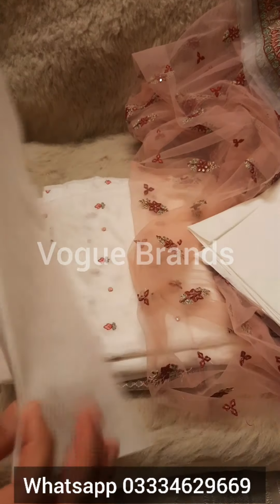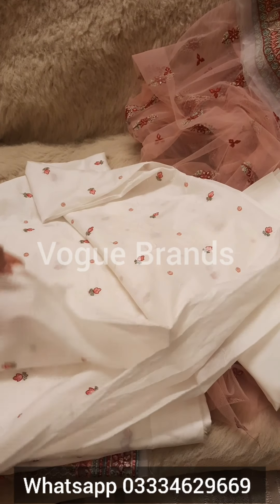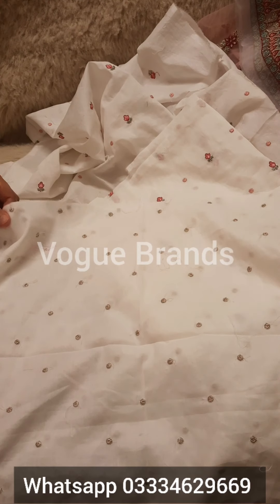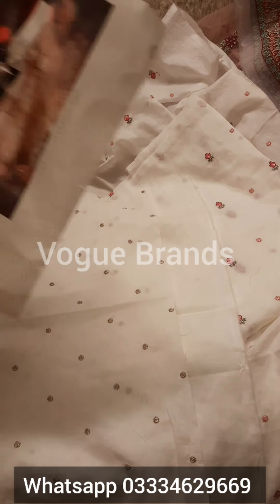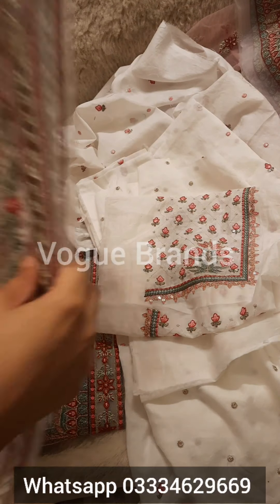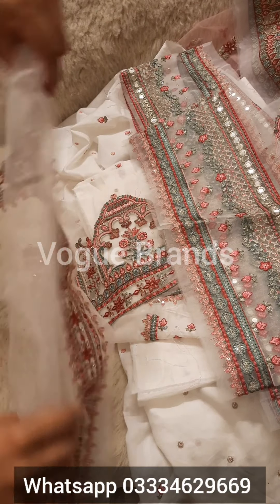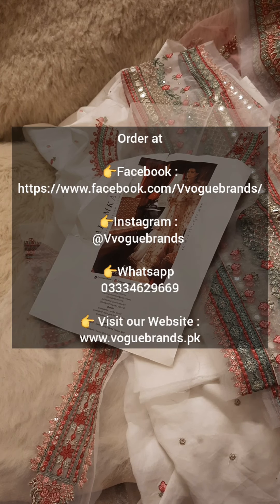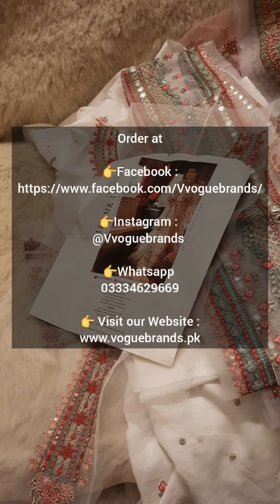Qalamkar luxury festive Lawn 2021 Eid Collection article FX-04 Open view Fully embroidered lawn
Order at